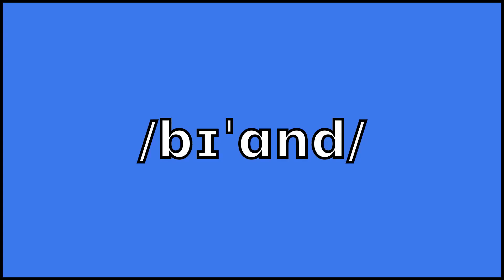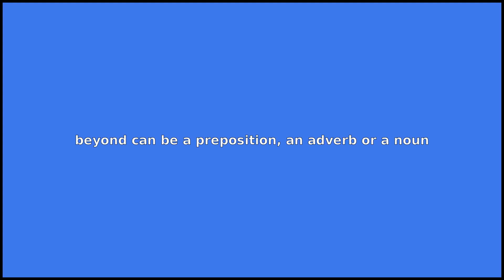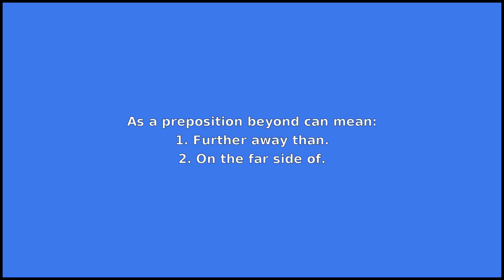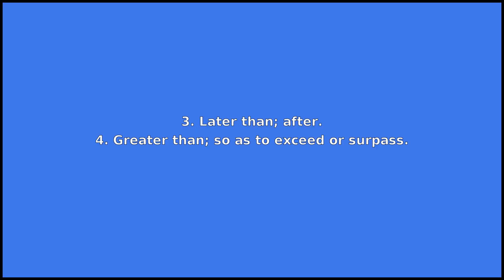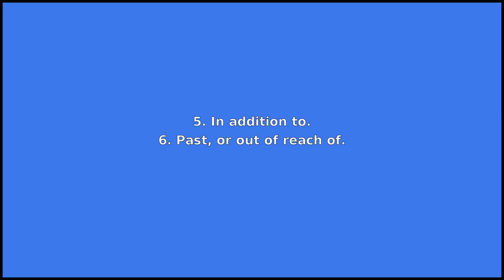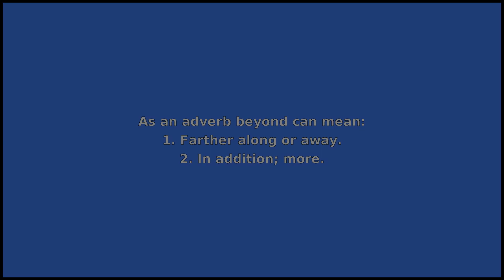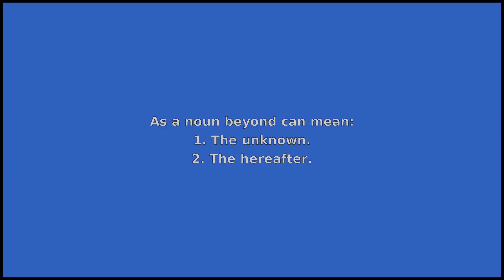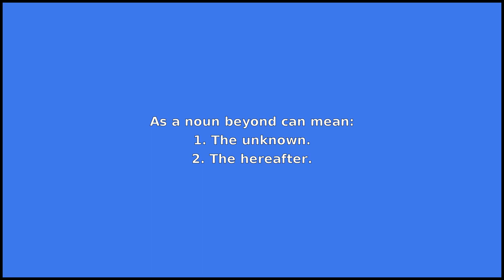BEYOND - Meaning and Pronunciation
How to pronounce beyond?

This video provides examples of American English pronunciations of beyond by male and female speakers.
In addition, it explains the meaning of beyond through a dictionary definition and several visual examples.

IPA Transcription of beyond is /bɪˈɑnd/.

Definition of beyond according to Wiktionary:
beyond can be a preposition, an adverb or a noun

As a preposition beyond can mean:
1. Further away than.
2. On the far side of.
3. Later than; after.
4. Greater than; so as to exceed or surpass.
5. In addition to.
6. Past, or out of reach of.
7. Not within the comprehension of.

As an adverb beyond can mean:
1. Farther along or away.
2. In addition; more.
3. Extremely, more than.

As a noun beyond can mean:
1. The unknown.
2. The hereafter.
3. Something that is far beyond.

If you'd like to test your pronunciation of beyond, check out Accent Hero's real-time pronunciation feedback tool: